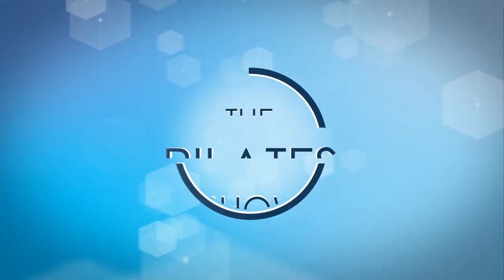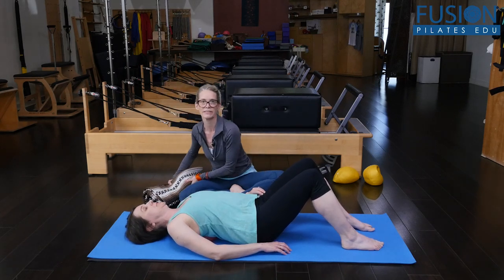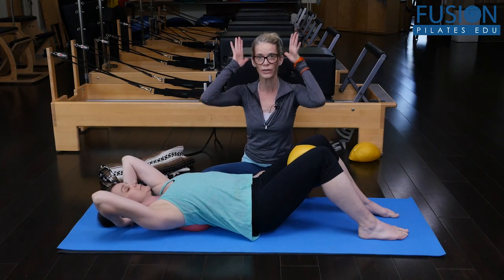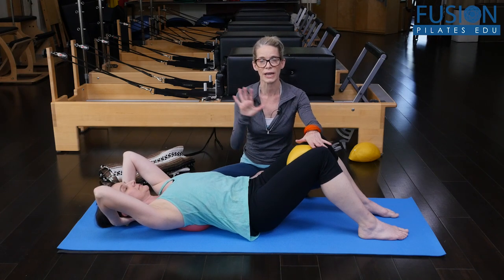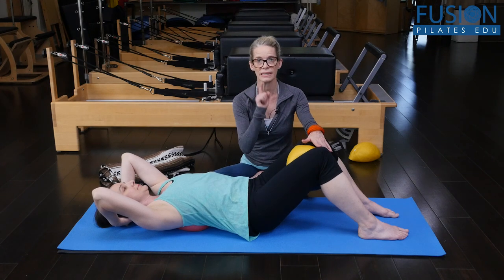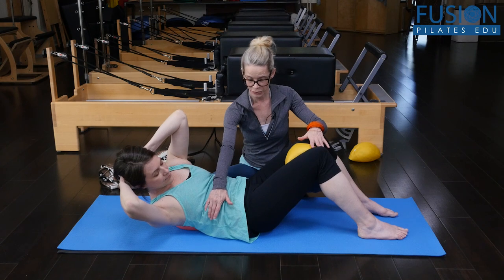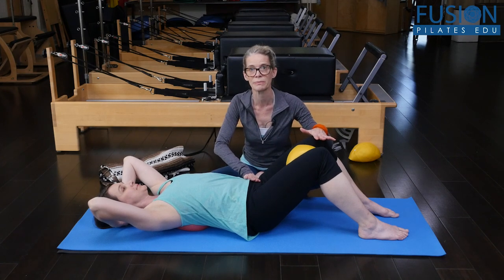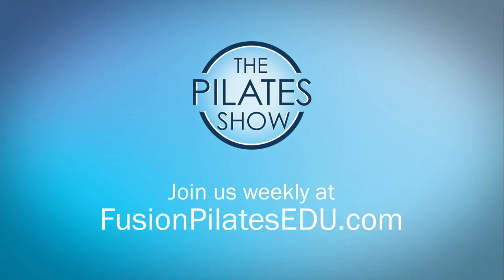Explore Proper Oblique Rotation